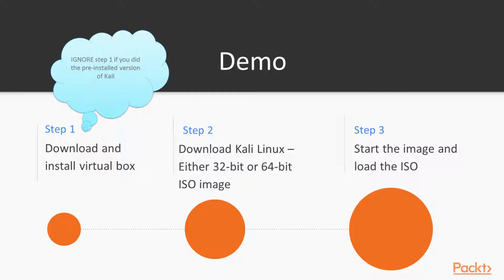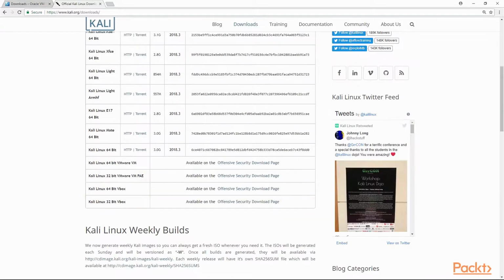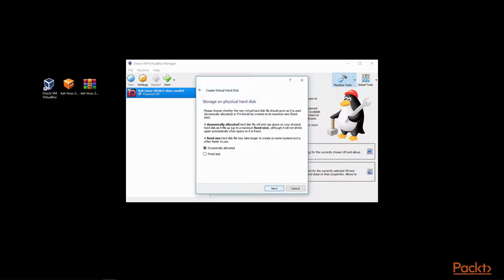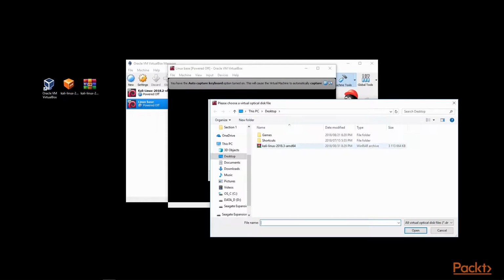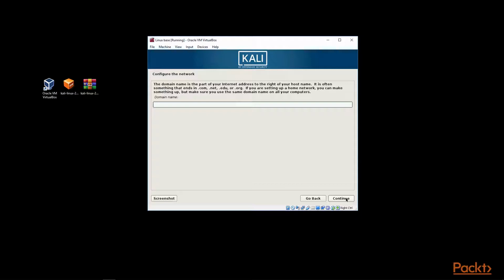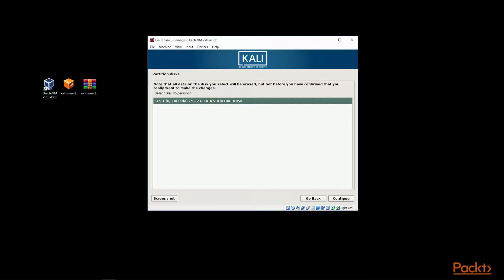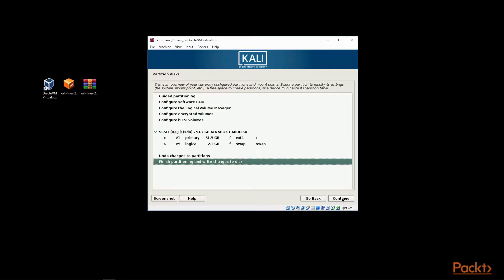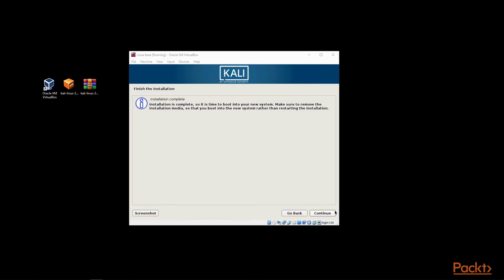03.Installing Kali Linux from Scratch | Pirate Tutorials